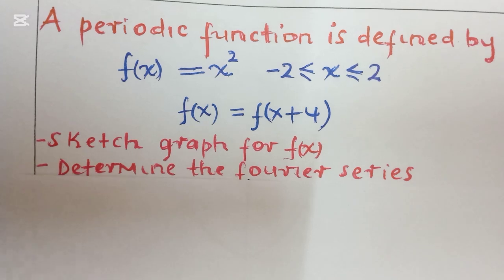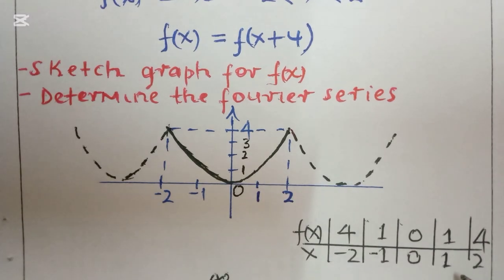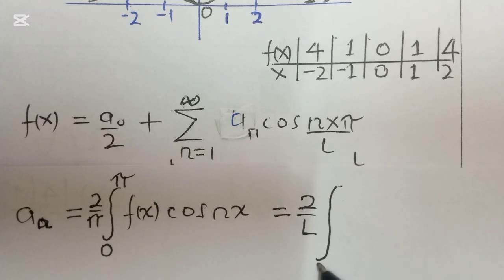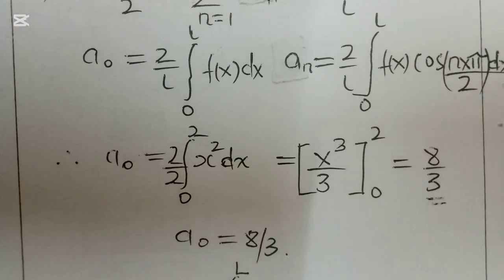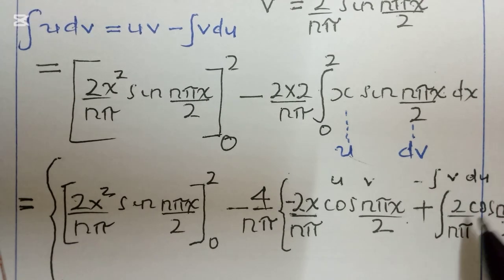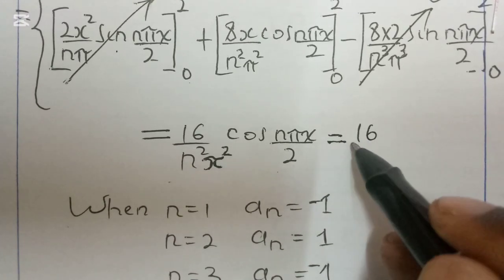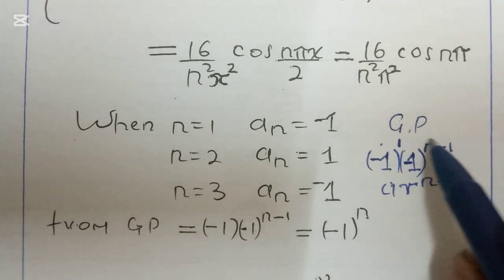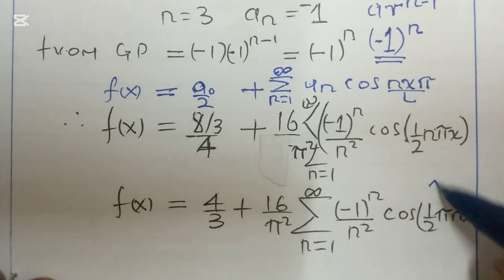Fourier Series Qn. 6